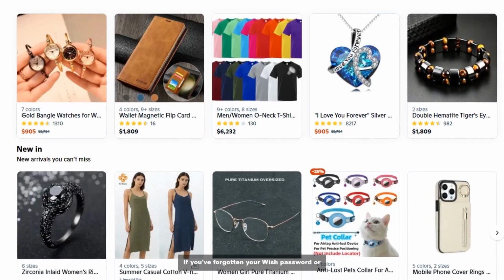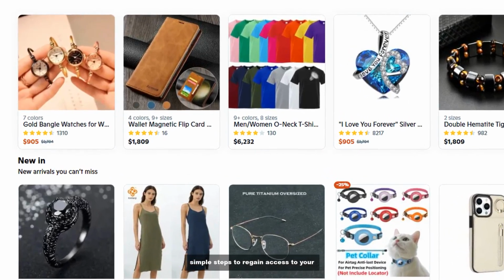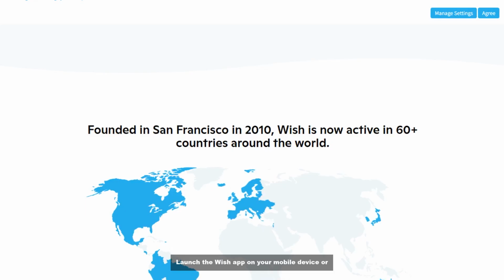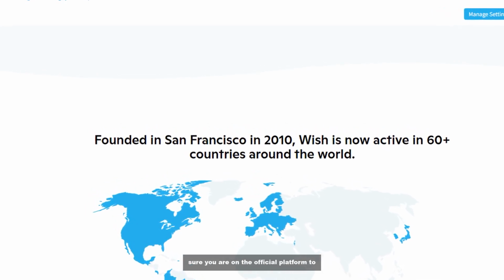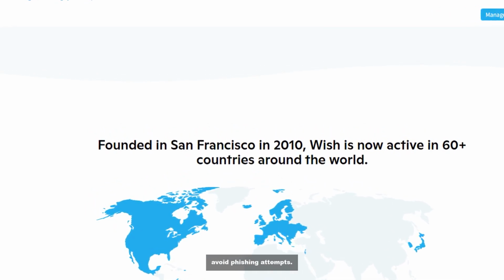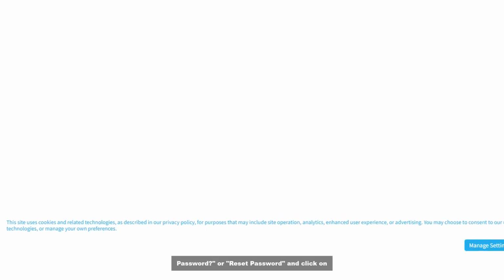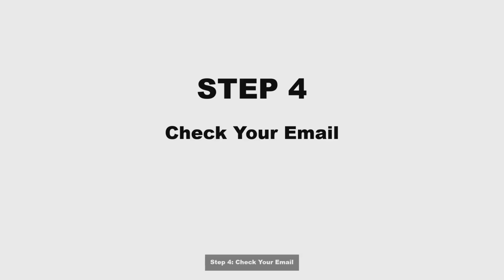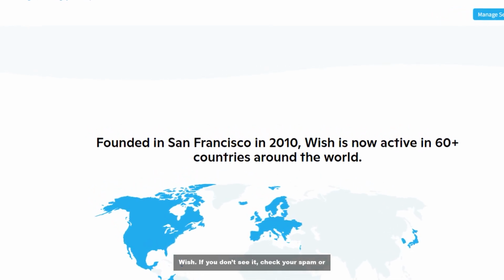How To Reset Wish Password 2025 (2026)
In this video, we'll guide you through the process of resetting your Wish password in 2025. If you're having trouble accessing your account, follow these simple steps to regain access.